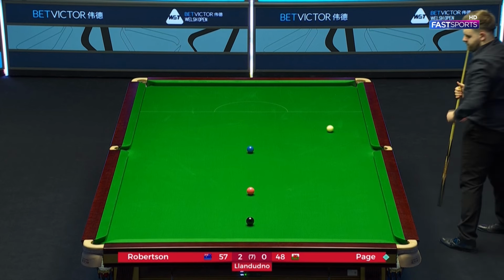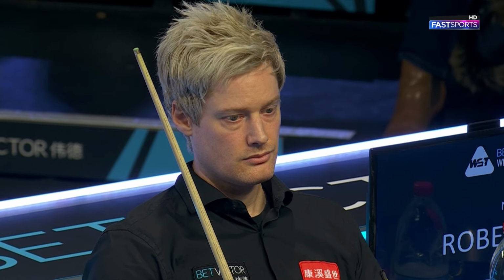WELSH OPEN SNOOKER 2024: Thriller Match NEIL ROBERTSON VS JACKSON PAGE | FRAME-3 Fast Sports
Welcome to Fast Sports HD, the leading sports channel in the sports world providing you the latest and exciting news and expert analysis. Fast Sports aims to give its subscribers the most authentic and latest news, as Fast as compared to the other channels. Get ready for an all-time high in your stoke factor with the best action sports videos and original series online.